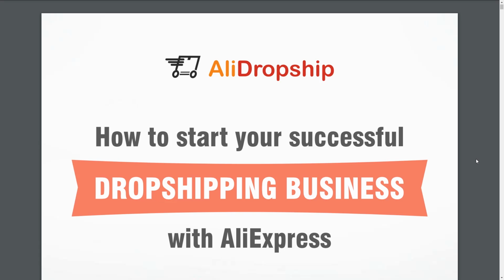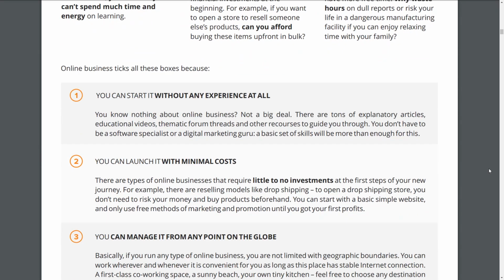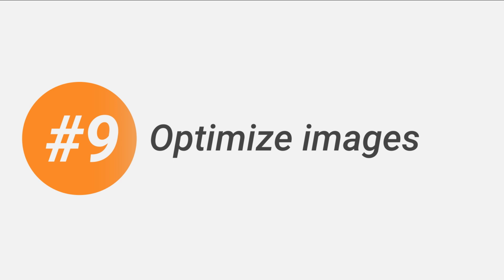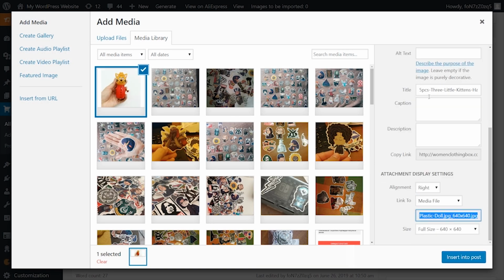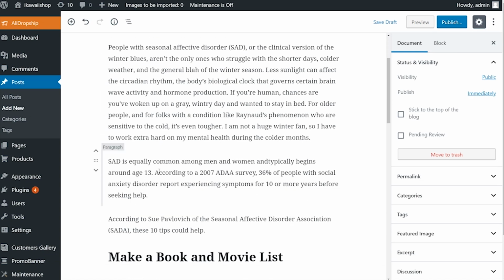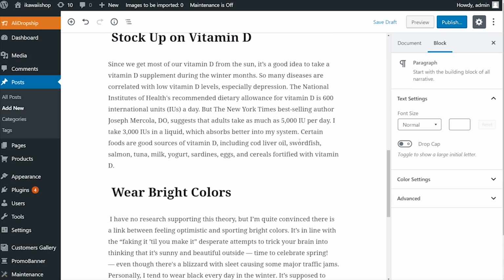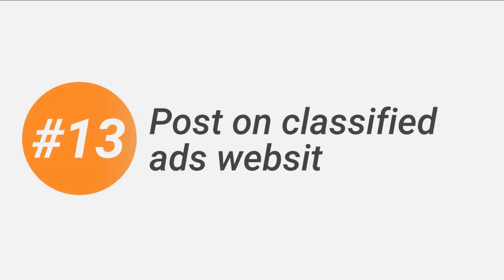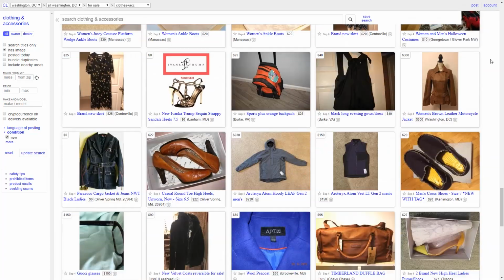How to Drive More Traffic to your dropshipping store FOR FREE (for beginners)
Getting traffic means attracting visitors to your online shop. Together with our amazing team here at AliDropship, we made this list of 23 FREE traffic sources! ➤ AliDropship Plugin

It will not cost you anything to use them, and you can start your promotions with them; right after finishing this video! How does this sound to you?

0:59 Ideas for writing fans
3:27 Ideas for SEO fans
5:28 Ideas for social networks fans
8:14 Ideas for extroverted entrepreneurs

💎💎💎 Want to capitalize on THE most lucrative market (the USA)? Try out Sellvia, a platform for those wishing to revolutionize dropshipping and ensure full customer happiness. To find out more about the new opportunity, schedule a free consultation

RELATED BLOG ARTICLES:
✱10 Marvellous Instagram Giveaway Ideas To Make Your Business A Success
●6 Effective Follow Up Strategies You Need To Start Using Today
✶How To Find The Best Keywords For SEO: An Action Plan
■How Can You Use Instagram Mass Following To Boost Your Sales?